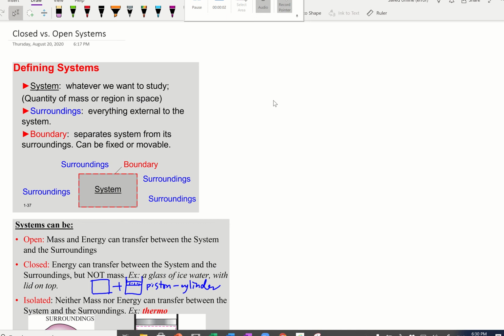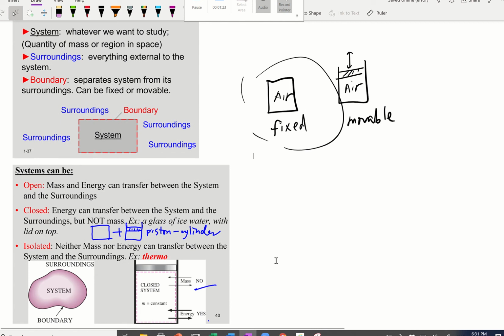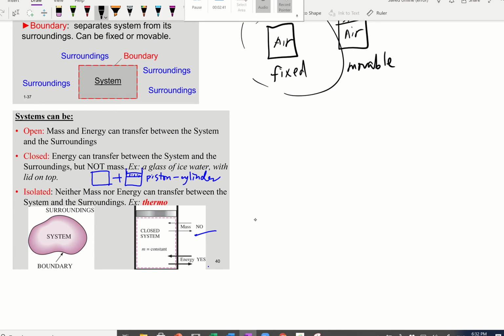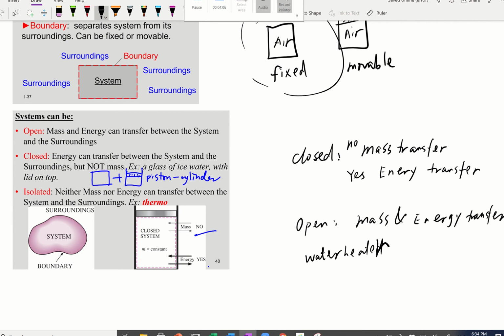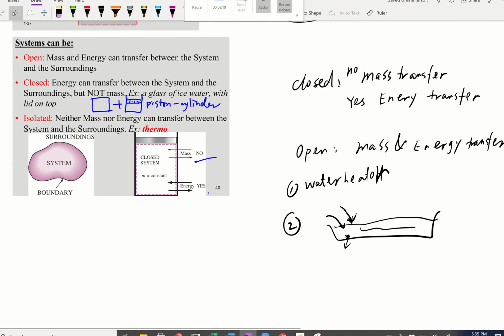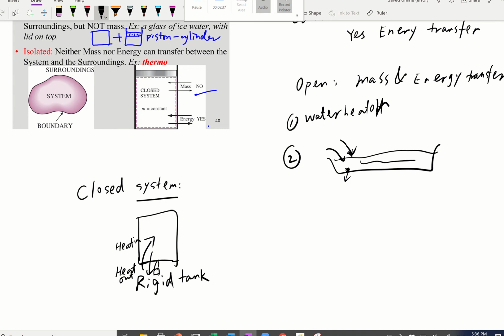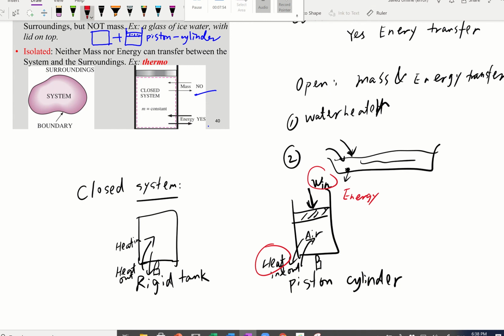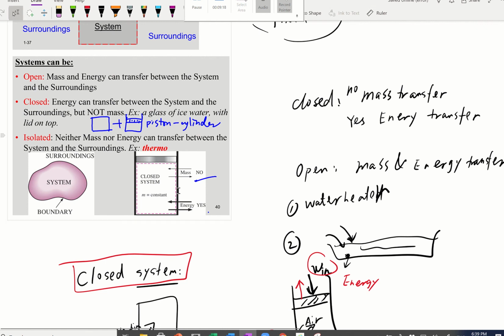Open vs Close System